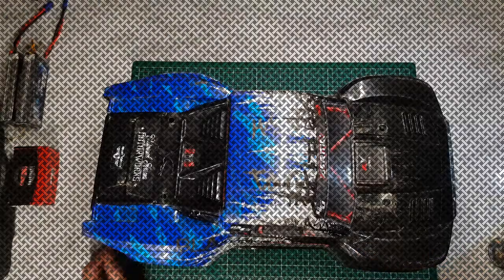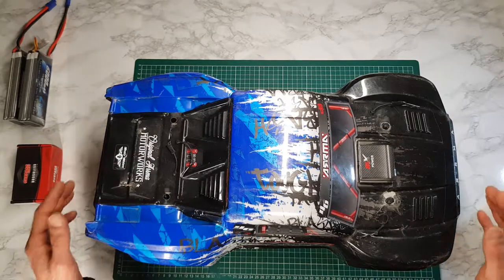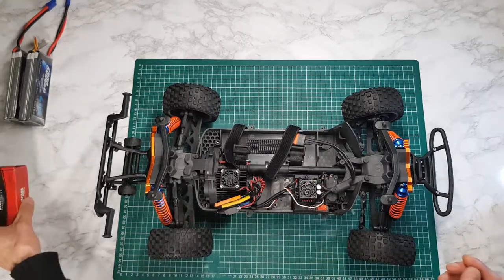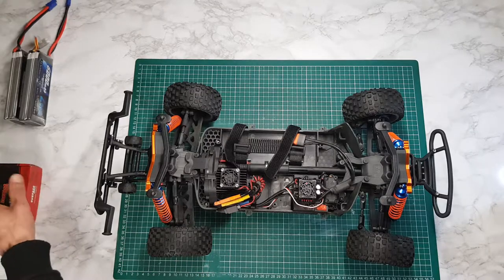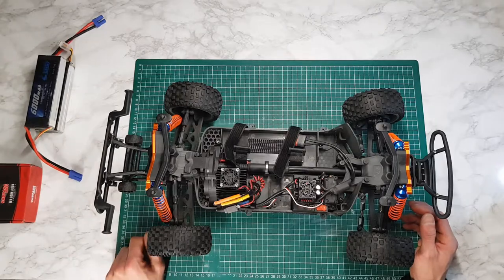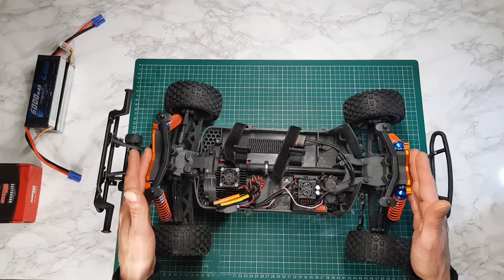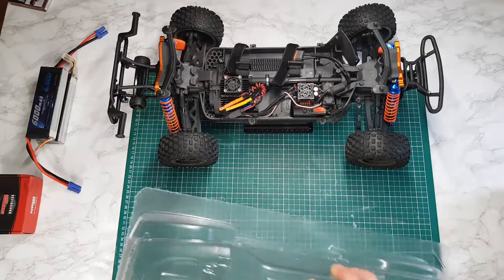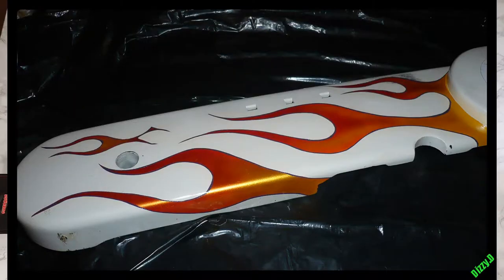Upgrades, modifications and things to come for the Arrma Senton.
It's been quite a while since the last video and in the meantime I've made some changes and did some upgrades on the Senton witch I wanted to share with you before I give her a new body and paint job (that will be in the next video).
In this video I give you my thoughts on the Dusty Motors Cover and some new Zeee lipoos I bought but also show you the new GPM shocks and shock mounts I've installed as well as the Racerstar motor that's in there for about two months now witch really halls ass in my opinion.
And if you stick around long enough, there is a nice fun bash/drift session in the snow at the end of the video with not one but two Sentons. Enjoy!!

Zeee lipoos:

Racerstar motor:

All GPM upgrades available for the Senton 3S including the shocks and shock mounts. Take a look around there!

And for the Dusty Motors Cover and the Proline body as well as the paint I'm going to use you'll have to check your local hobby store if the are available there because that's where I bought them and I live in the Netherlands so that's no good for you if you live outside of my country.

en dan in de zoekbalk senton intoetsen.